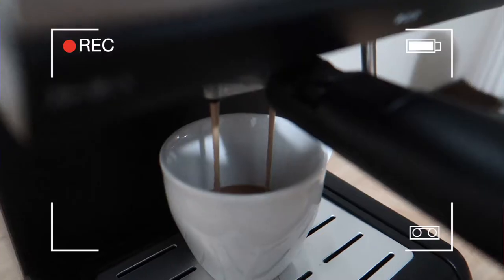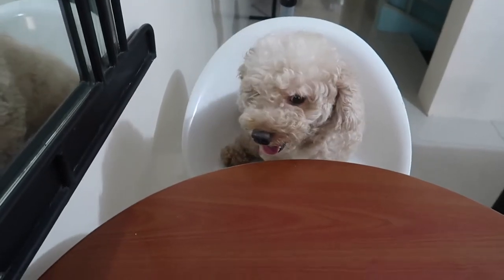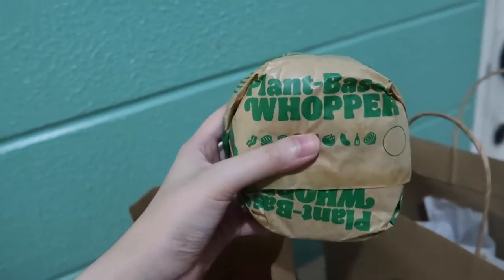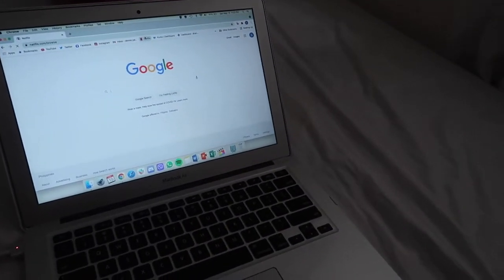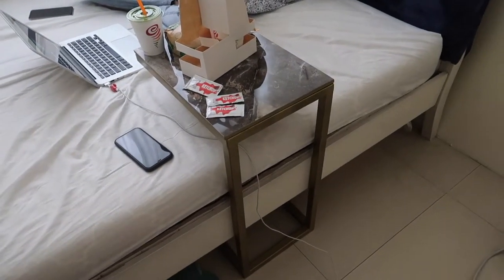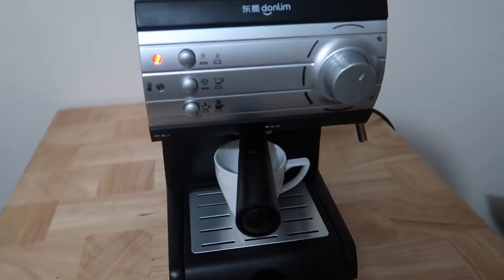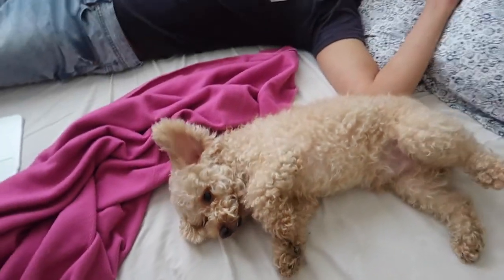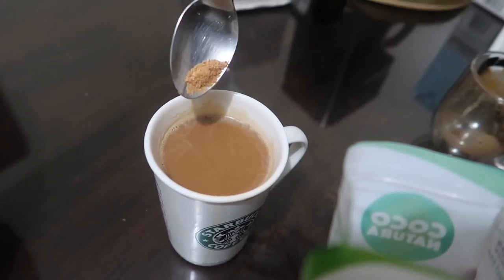USING MY DONLIM ESPRESSO MACHINE + VLOG | Denise Yalung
Hi guys! In this vlog, I show you how I use my Donlim Espresso machine, we eat Burger Kings Plant-based burger, try Doritos Cool Ranch, and just have a relaxed Saturday afternoon.

Lyka: deniseyalung